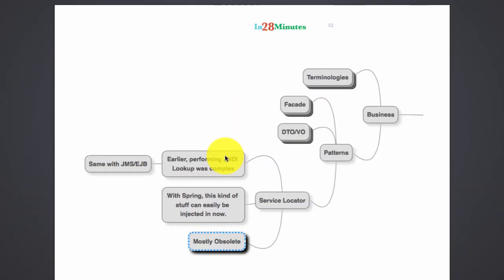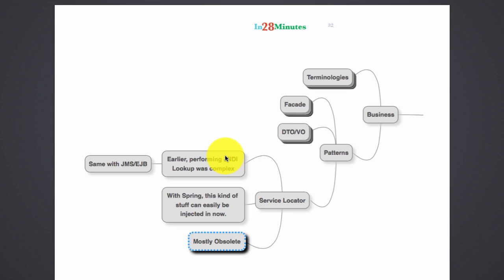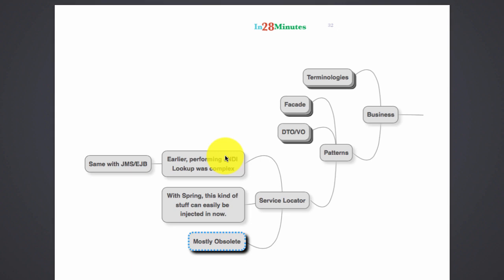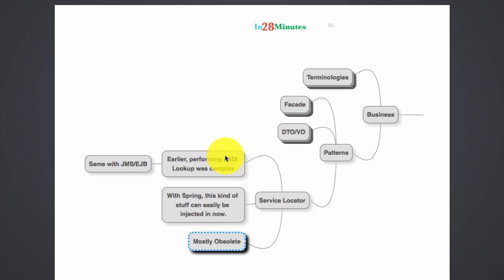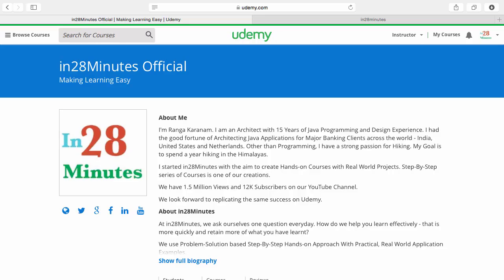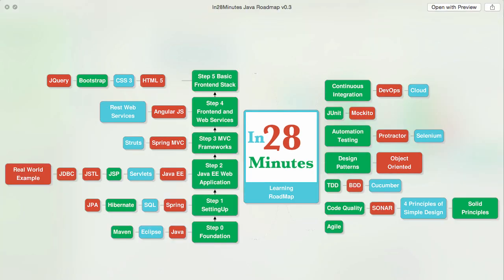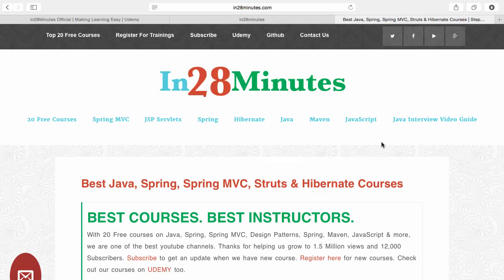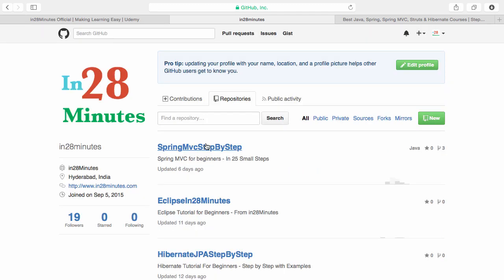Java EE Service Locator Pattern with Example